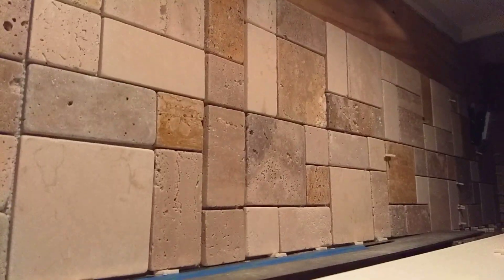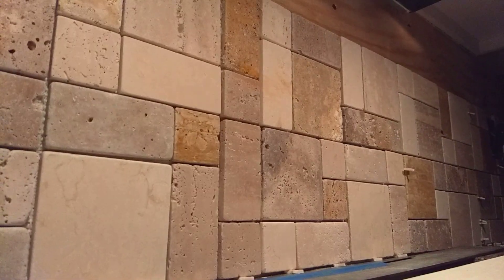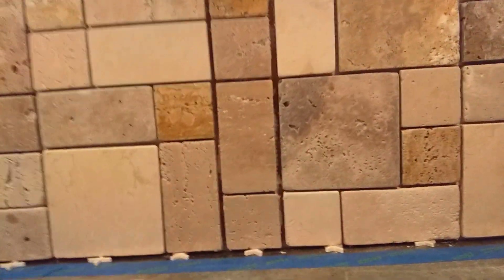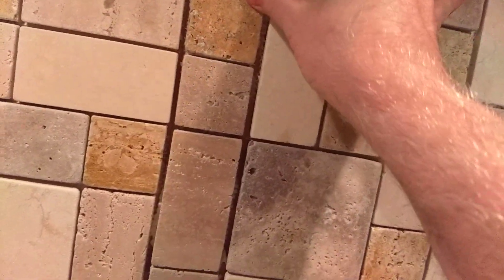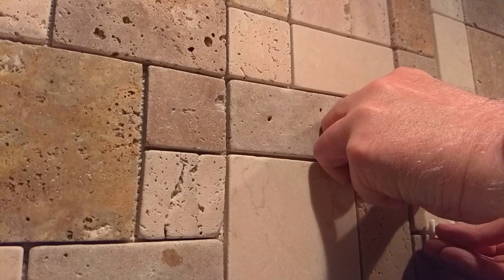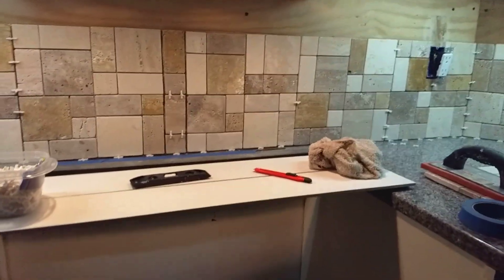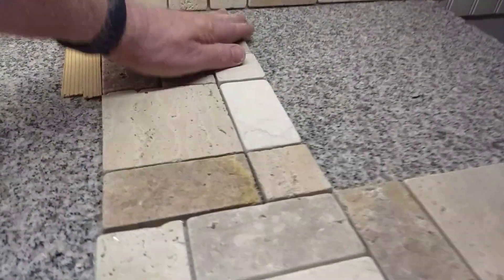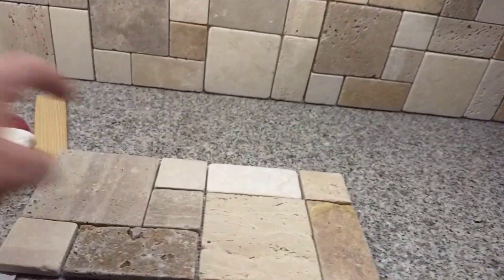VID 20220415 Part 38